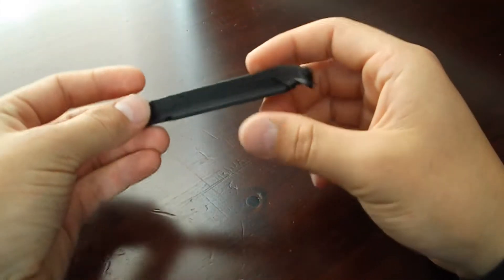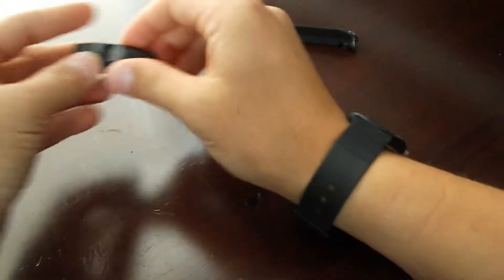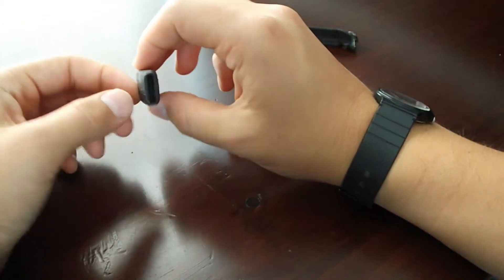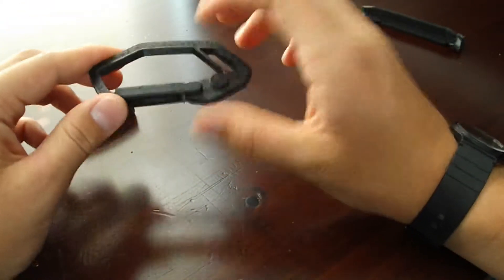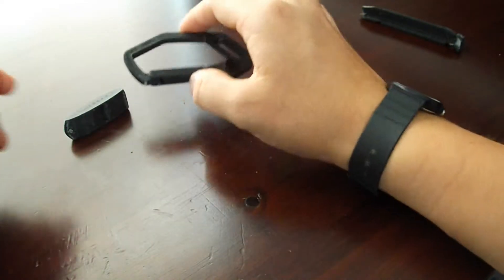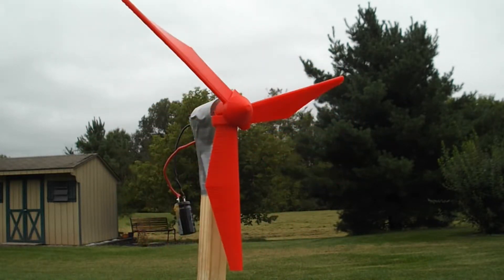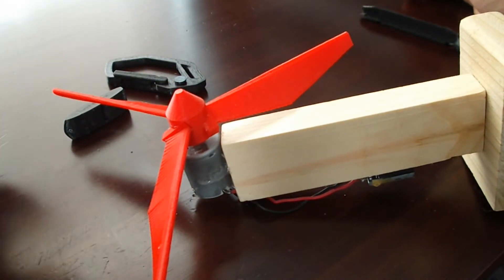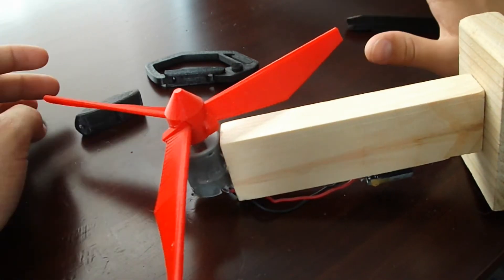3D printed outdoor gear | Contest!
After many hours of searching ;) I found some of the more interesting and practical 3d prints that can be used for the outdoors.

Contest:
Think of something you would like to have that would be a great tool for the outdoors. Create that object and send it to me at . Whoever's design is chosen, I will work with you to 3d print it and send it to you. This object also must not be super larger in order to fit with the idea of compact and effective.